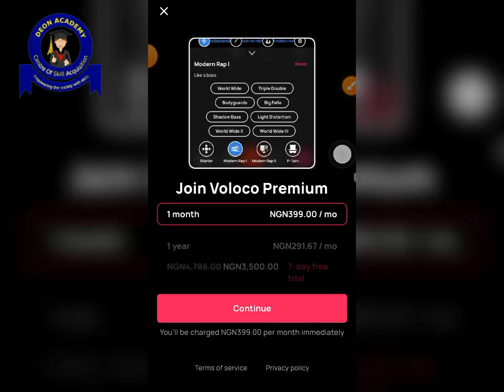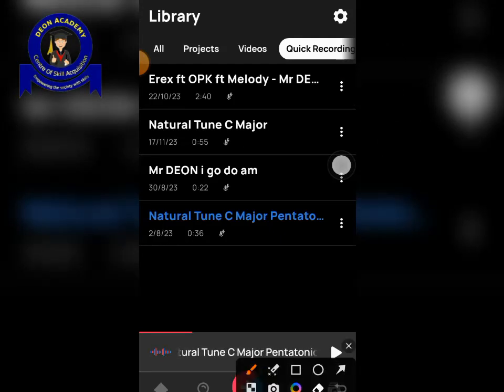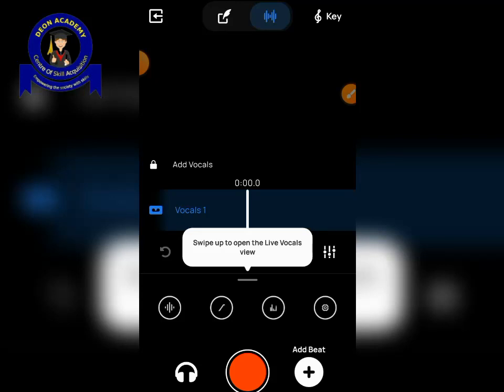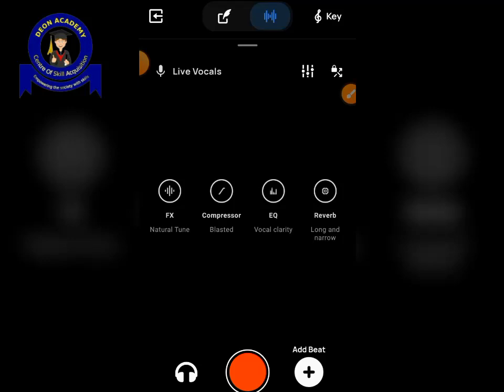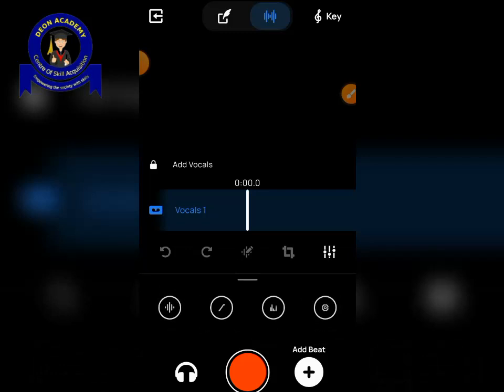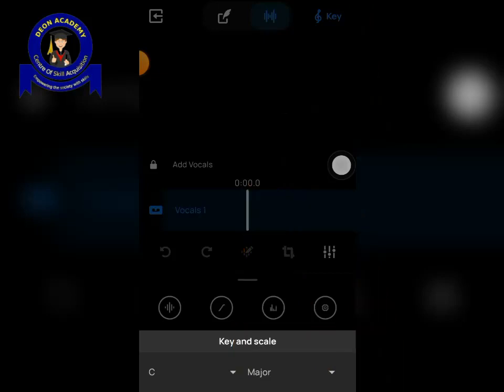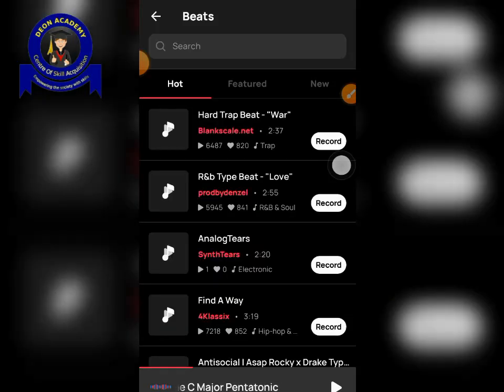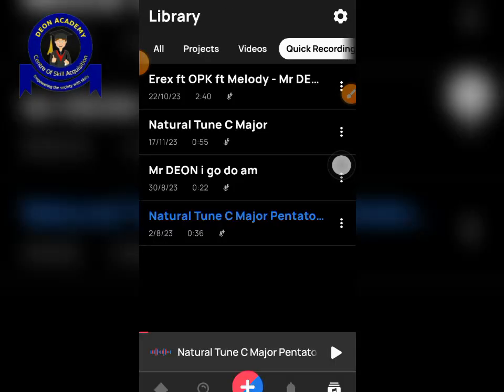Create Stunning Voiceovers with Voloco: Easy Tutorial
Welcome to our comprehensive tutorial on creating voiceovers using Voloco! In this video, we'll guide you through the process of recording and editing professional-quality voiceovers using Voloco's powerful features. Whether you're a content creator, podcaster, or aspiring voiceover artist, Voloco offers a wide range of tools to enhance your audio production.